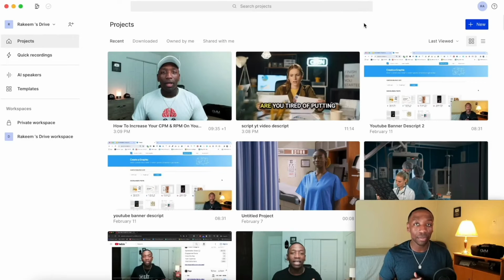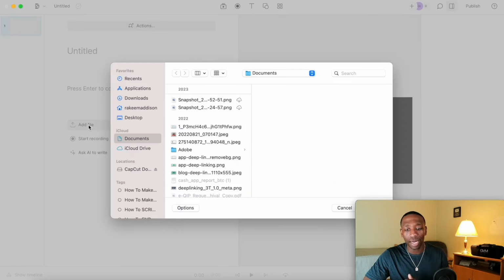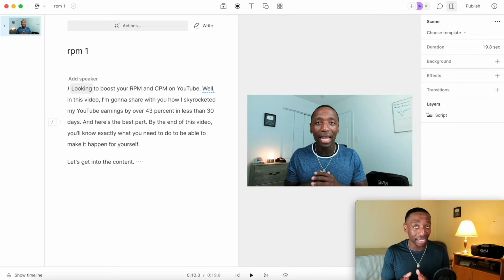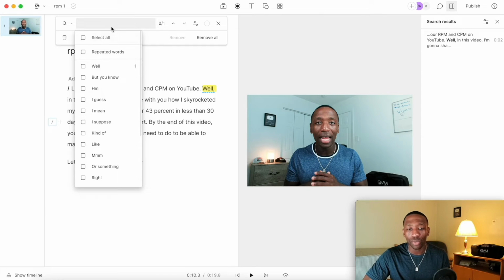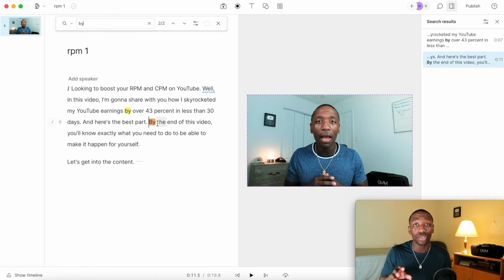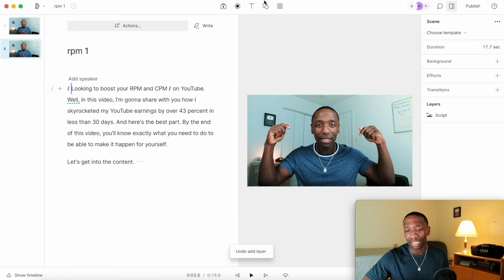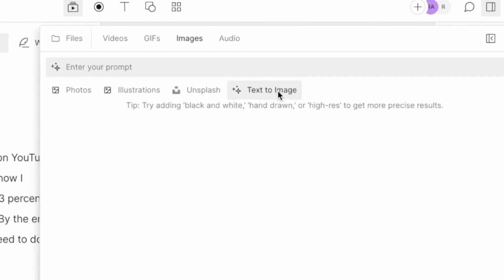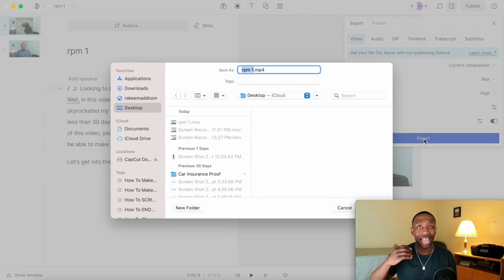TEXT Based Video EDITOR For Content Creators (This One Works Best)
🤔 Have you ever wondered if there's a Best Text Based Video Editor out there that can revolutionize your content creation process? Look no further! In this video, we dive deep into the realm of editing, AI, software, and apps to unveil the ultimate solution for content creators on both PC and Mac.

🖥️ Whether you're a seasoned YouTube creator or just starting out, the quest for the perfect editing tool is a journey every content creator embarks on. Join us as we explore a game-changing software named descript which leverages cutting-edge AI technology to enhance your editing experience.

💻 Uncover the power of this innovative app that caters specifically to creators, offering a seamless blend of creativity and efficiency. No more struggles with complicated interfaces – this editing tool is designed with the creator in mind, making your workflow smoother than ever before.

🎥 In this tutorial, we'll guide you through the features and functionalities of this remarkable software, showcasing how it can elevate your content to new heights. From YouTube videos to professional projects, unleash the full potential of your creativity with this must-have editing companion.

🍏 And fear not, Mac users! This software is not exclusive to PC – it's Mac-friendly too, ensuring that creators across different platforms can benefit from its remarkable capabilities.

🔗 Ready to discover the future of editing? Don't miss out on this Descript-ed journey through the best TEXT-based video editor for content creators. Hit play now and take your content creation game to the next level! 🚀✨

Best TEXT Based Video EDITOR For Content Creators